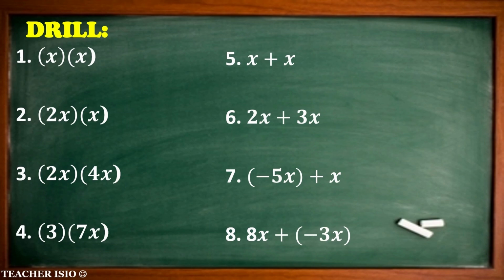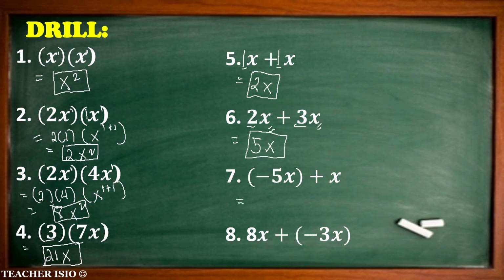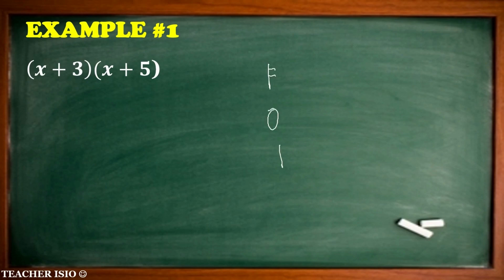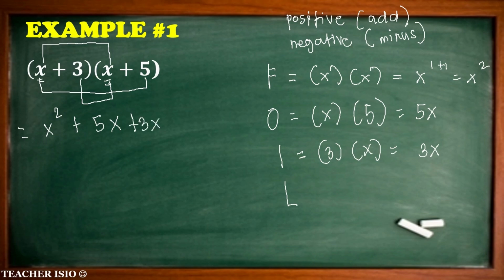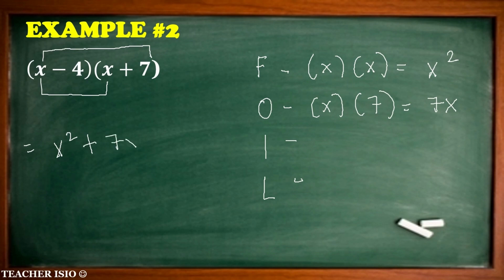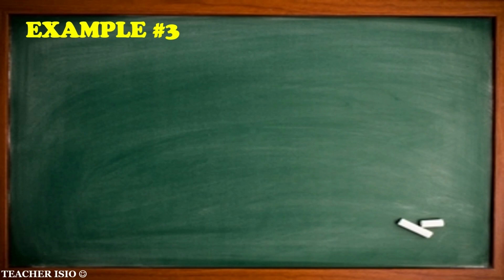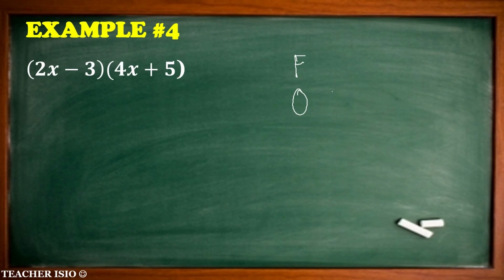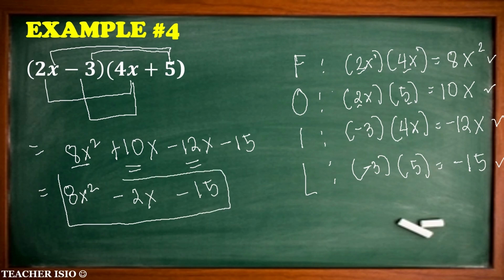MULTIPLICATION OF POLYNOMIALS - FOIL METHOD - TAGALOG